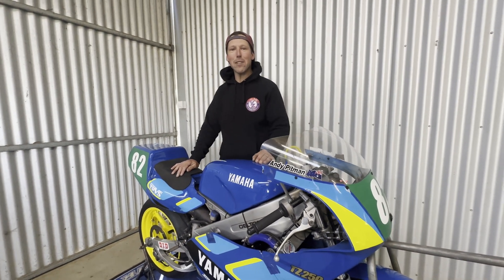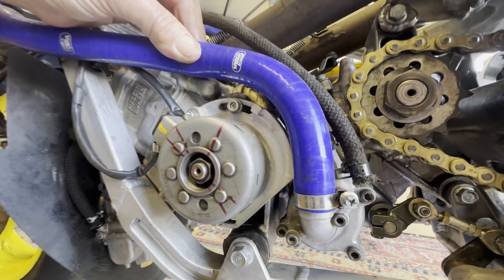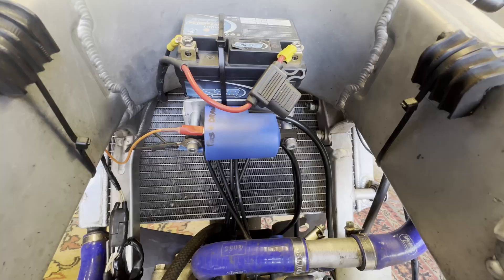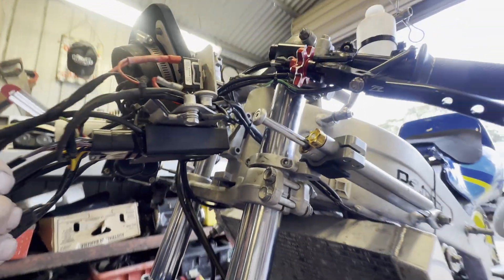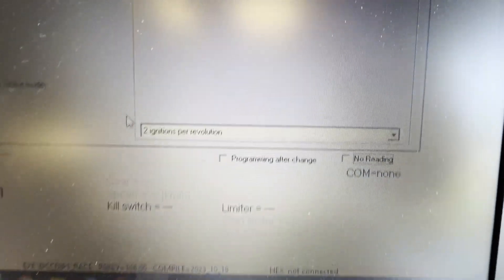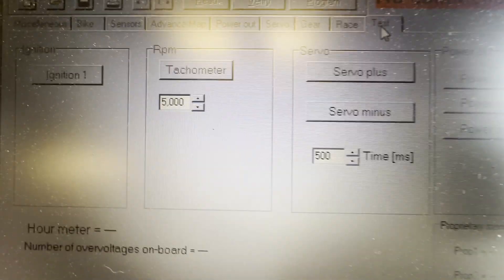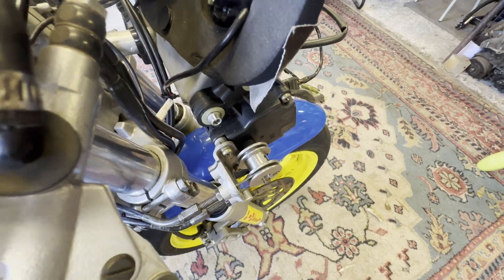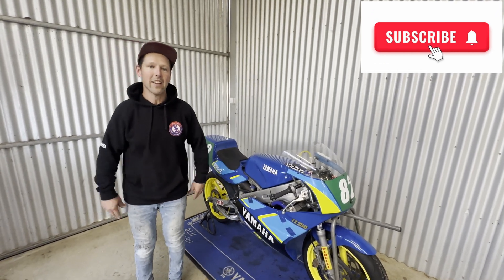TZ 250 Ignitech Ignition Part 2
It's been quite the mission to get the Ignitech ignition to work on the reverse cylinder. Finally understanding we needed to make another backing plate to move the Pick up in another spot, for it to fire correctly. Next step it to run it at the track and get its on the dyno for a final tune